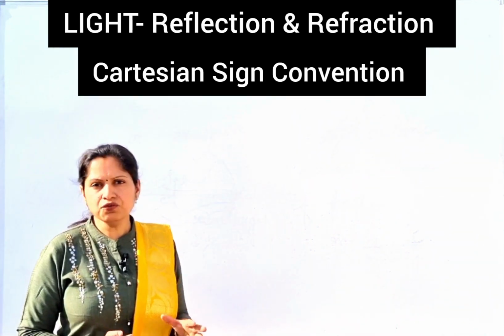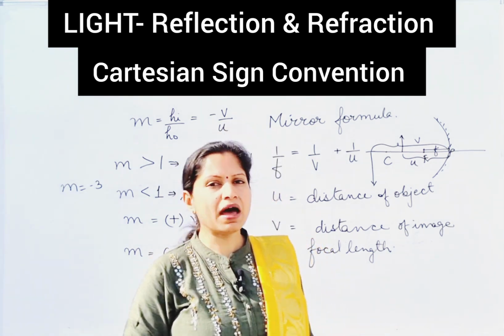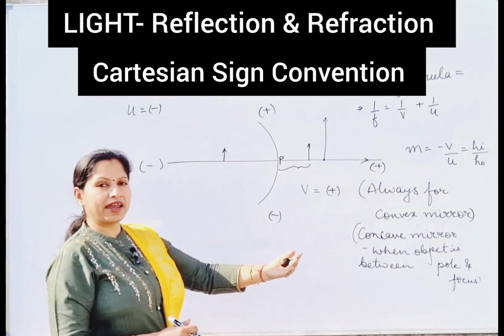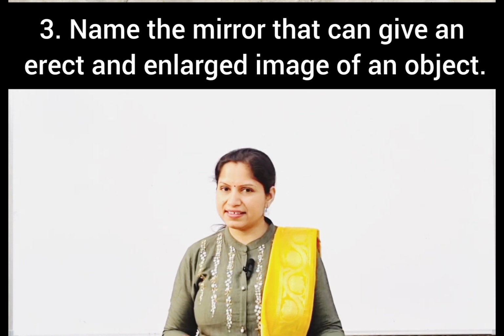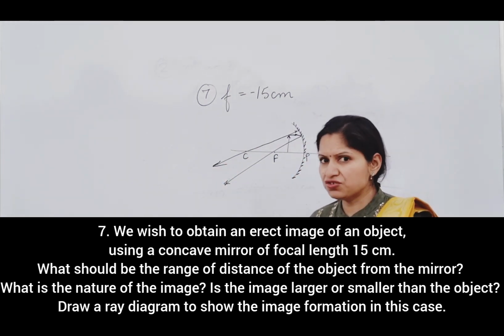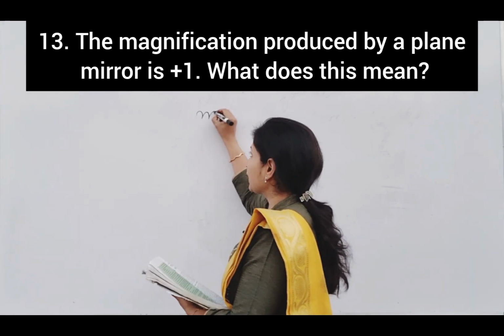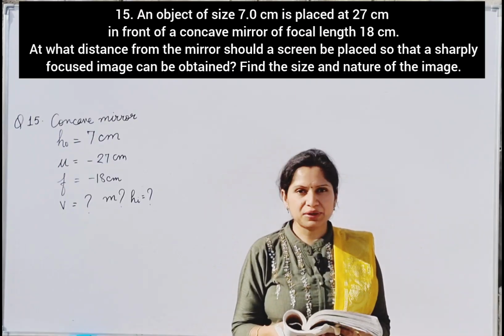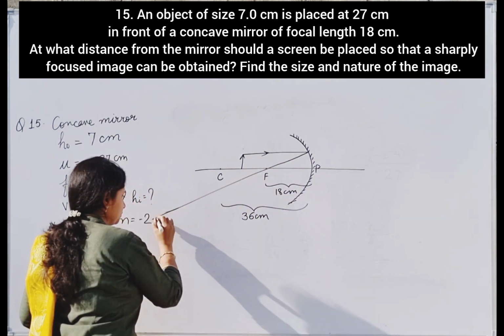Numericals based on Mirrors, Cartesian Sign Convention, Mirror Formula, NCERT Questions